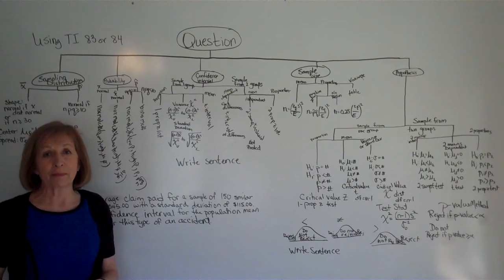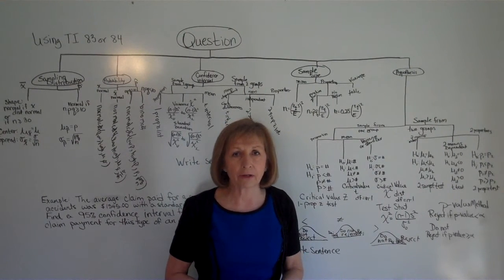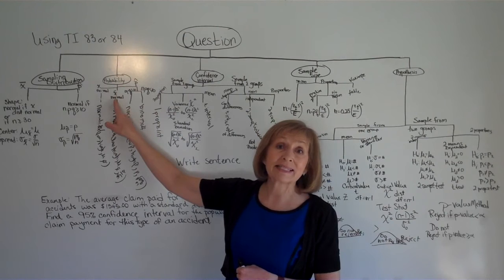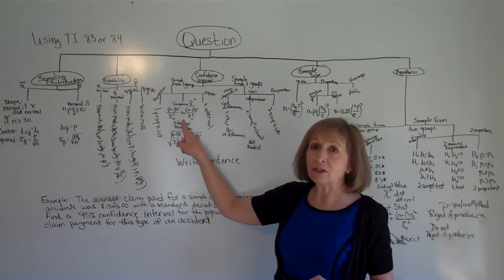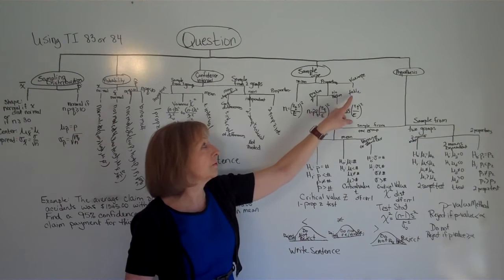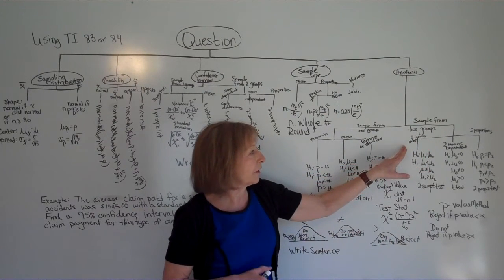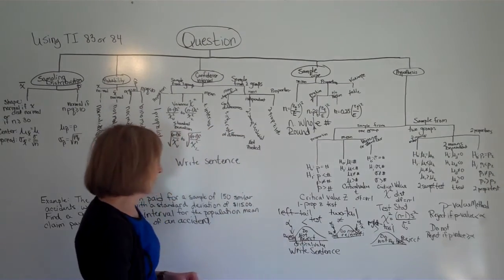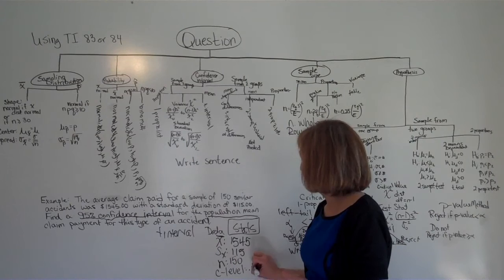Inferential statistics mind map, confidence interval, hypothesis test, sampling distribution, size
Having trouble knowing when to find a confidence interval, find the sample size, describe a sampling distribution, find probability, or perform an hypothesis test? This video goes through how to look at problems and find keywords to help you determine what the question is asking for and the method to complete the process once you decide.
For other videos that go through examples of each of the problem type, check out my Statistics playlist in my channel. New videos are posted weekly!